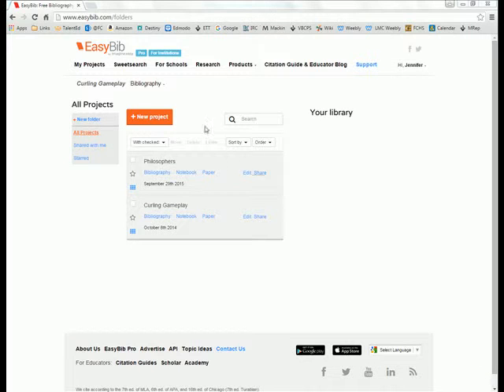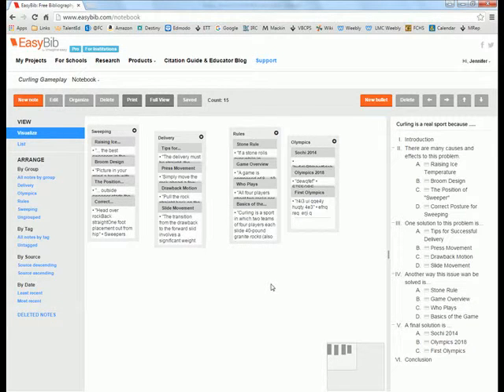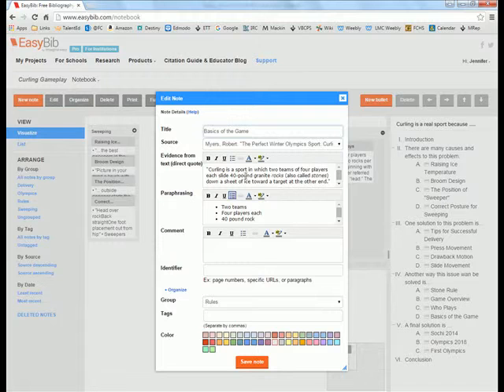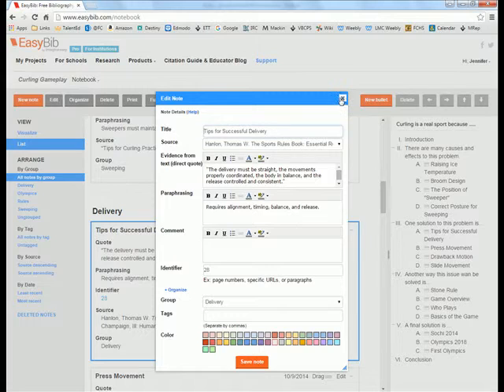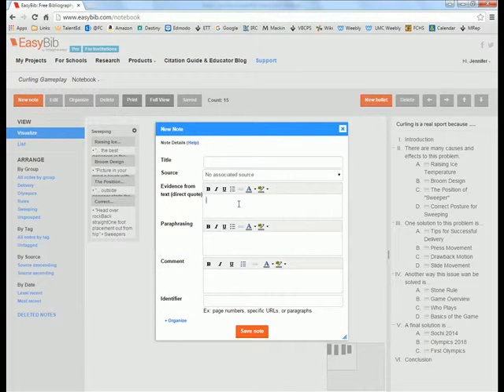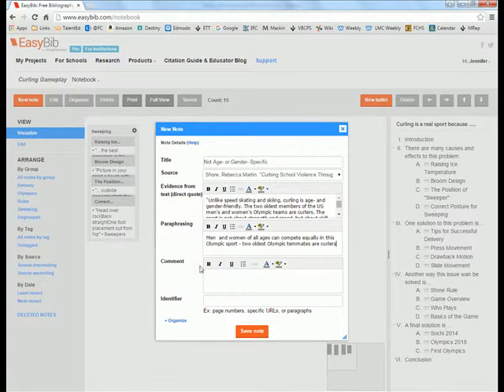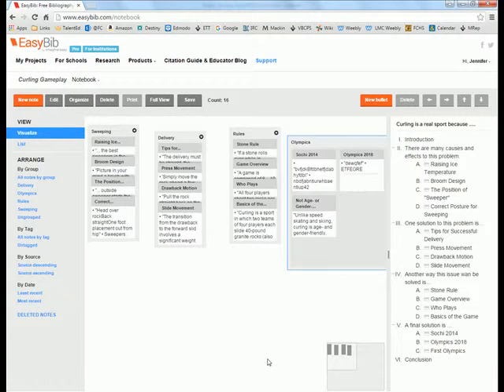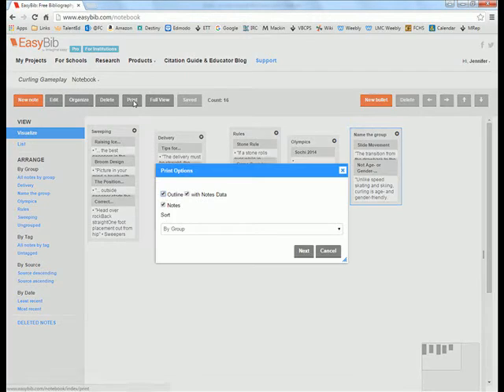Creating Easy Bib Digital Notes